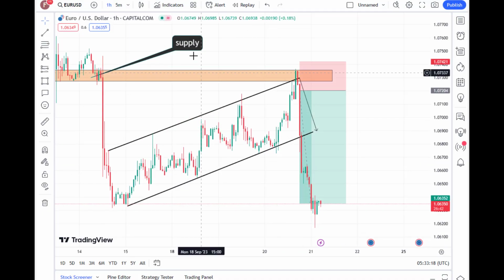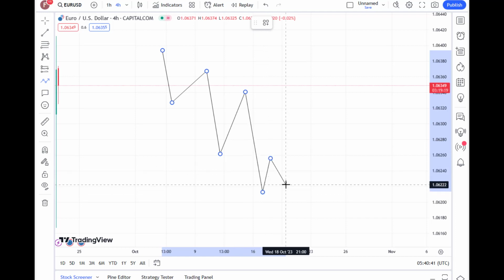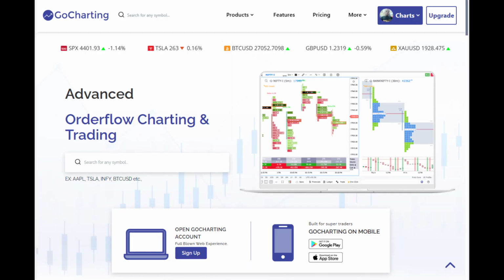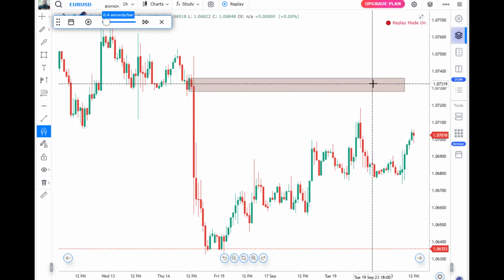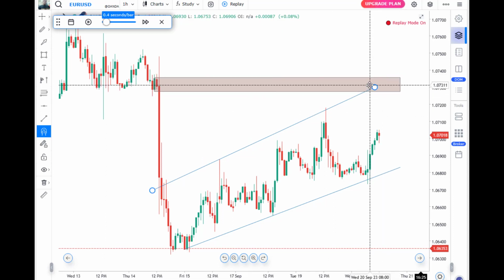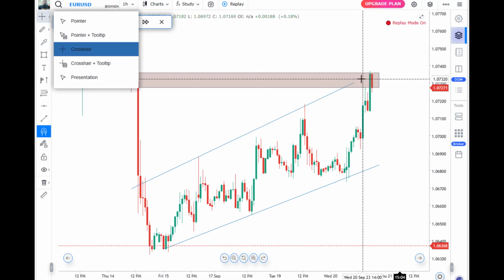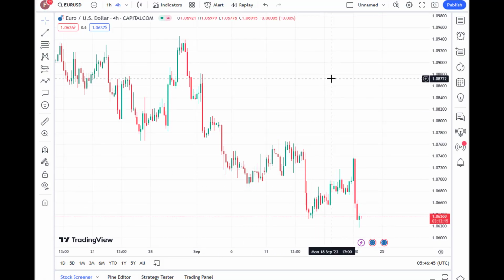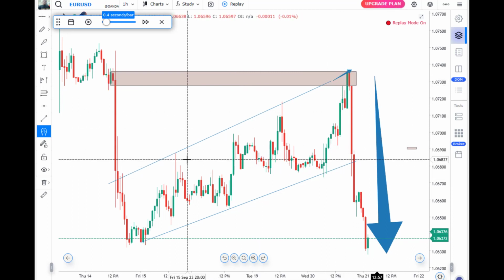MY WIN RATE INCREASED TO 95% WITH THIS SUPPLY/TRENDLINE ENTRY TECHNIQUE/DEMAND & SUPPLY + TRENDLINE